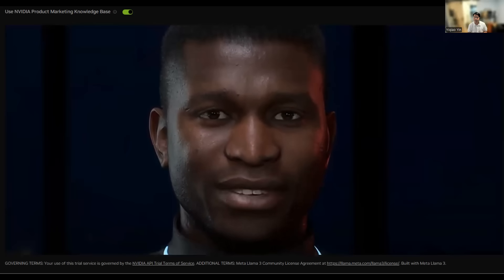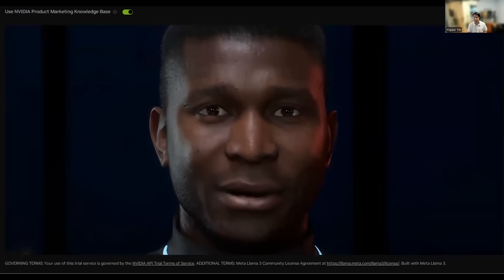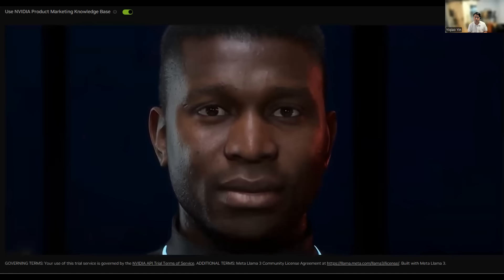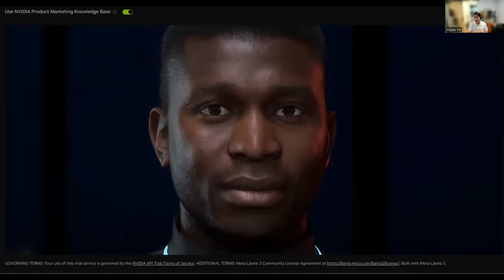GenAI Vlog - Nvidia Continue to Push Boundary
🎥🚀 Exciting Updates from Nvidia! 🚀🎥

Hey everyone, it's Yiqiao here! 😄 Today, I'm diving into Nvidia's latest game-changing products and their massive impact on the AI market! 💥Apologies OpenAI Anthropic Mistral AI Meta, NVIDIA might be in the lead now with this technology coming out. This is like a blacksmith trying to become a swordsman or Ken Miles now decide to join Le Mans on top of being able to build car engines.

Nvidia is not stopping there! From chatting to this digital avartar, they're backing some of the biggest and baddest LLMs out there, like GPT-3, T5, and BERT! 🤖📚 With such a strong lineup, Nvidia is clearly stepping up the game in AI development. 🎮🏆

And here's the kicker – pricing for Nemo is super flexible depending on the use case and deployment. 📊 Some customers have seen costs slashed by up to 90%! 💸 Talk about a smart investment! 💡🤑

Nvidia is truly pushing the boundaries of artificial intelligence, and I have to say... OpenAI, time to catch up! 😉💪